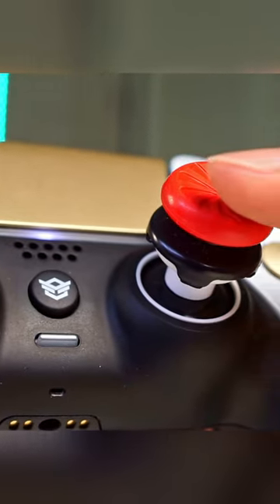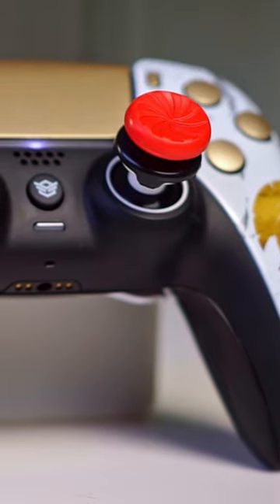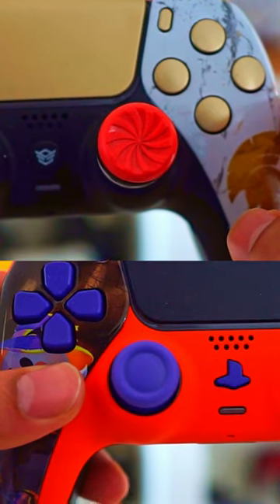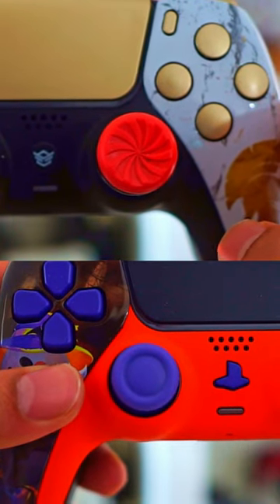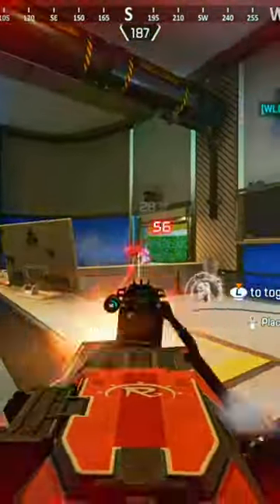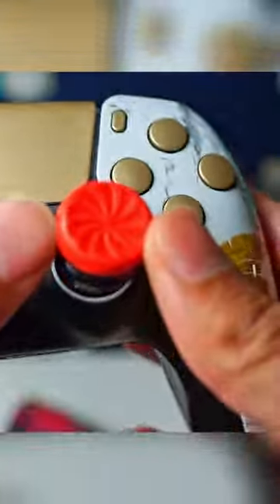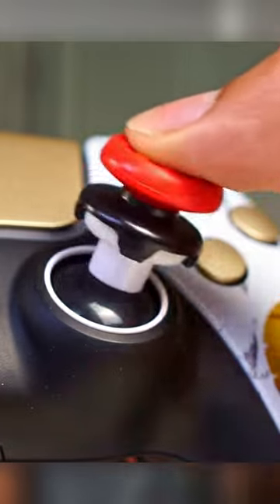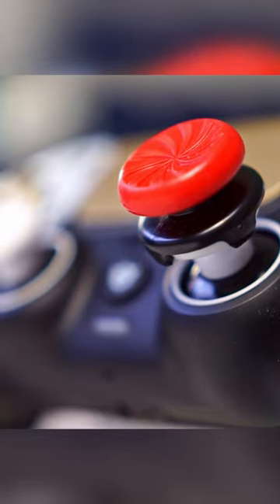The Hidden Feature of Kontrol Freeks that no one talks about...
Everyone talks about the height increase that Kontrol Freeks bring when you are using them for console gaming but no one ever talks about the WIDTH increase! Super underrated and honestly a great feature you can't ignore!

Kontrol Freeks - Freek Inferno
Kontrol Freeks - Galaxy Purple

🎮 GAMING GEAR:
▶ Stereo Amplifier
▶ Capture Card
▶ Stream Deck
▶ LED Light Strip
▶ Boom Arm

🎥 FILMING GEAR:
▶ Lav Microphone
▶ Camera Slider
▶ Lighting Setup